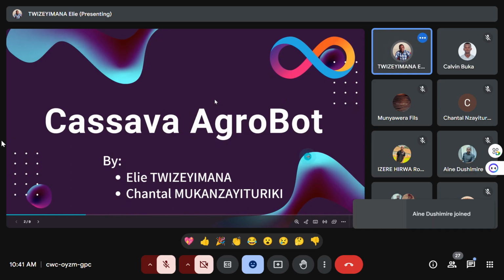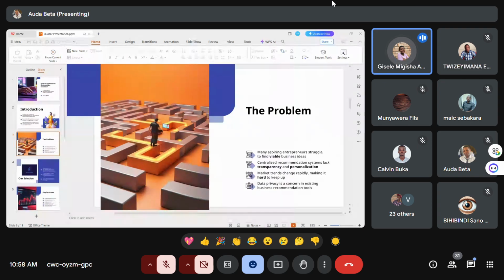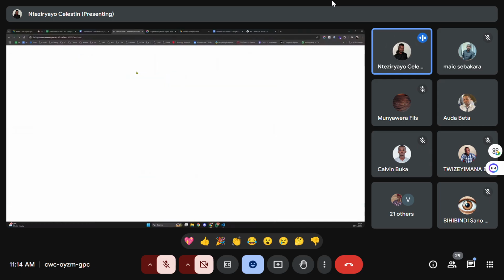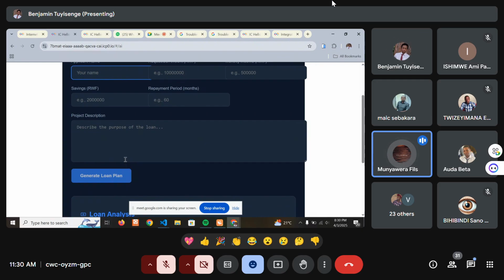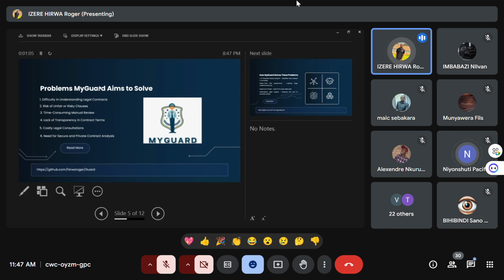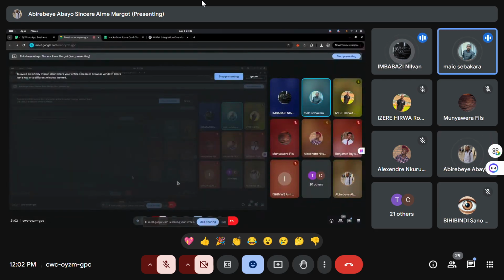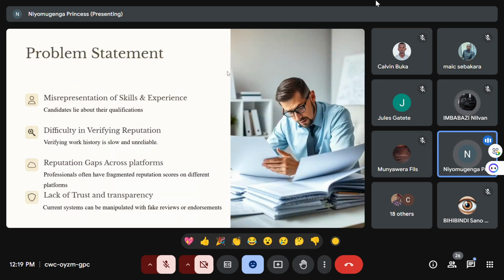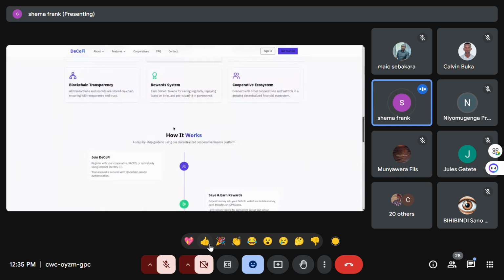HOW AI ARE BEING BUILD IN THIS CENTURY ? AND HOW IS AI CHANGING LIFE ?